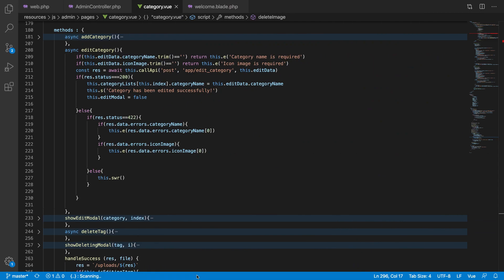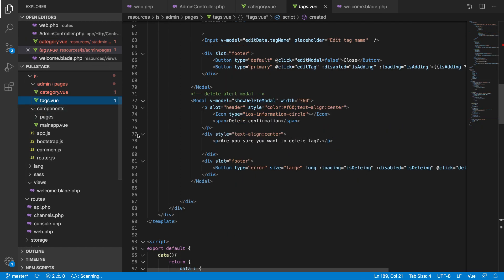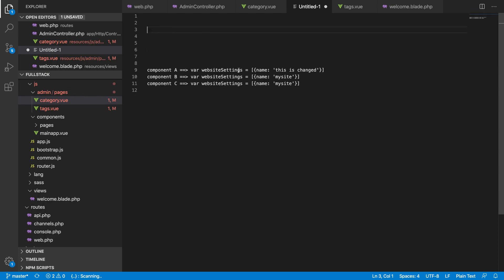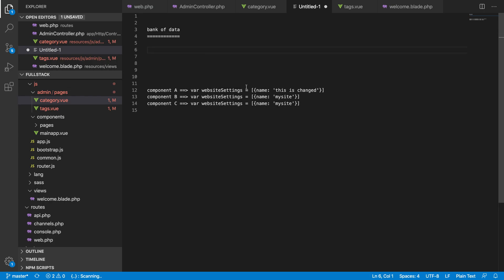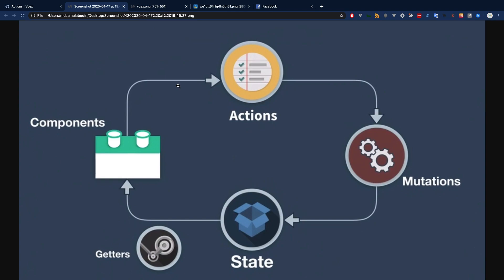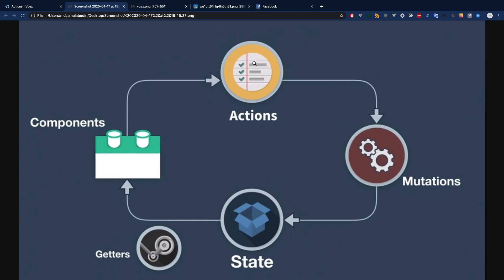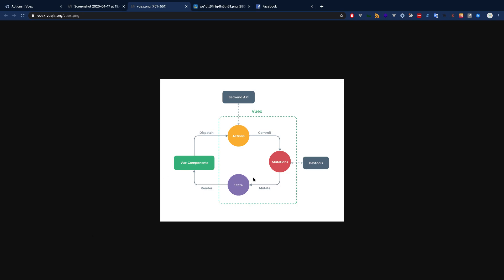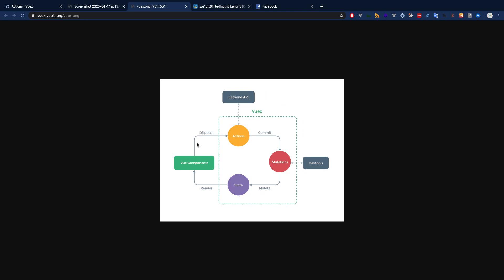Introduction to vuex in vuejs | How vuex works | Laravel vue Full stack development| Part 14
Admission going on for Laravel, vue, reactjs, nodejs, flutter and database design.
In this video you will learn the very basic theory of vuex. No coding. Just theory. :)

1. Route ​
2. Model ​
3. View ​
4. Controller ​
5. Query​
6. Middleware ​
7. Authentication​
8. Relationships ​
9. Email sending ​
10. Account/Password recovery

1. Vue router ​
2. Vuex​
3. Components ​
4. Mixin ​
5. Methods ​
6. Hooks​
7. Filters ​
8. iView UI ​
9. Computed ​
10. Data function ​
11. Two-way binding​
12. Axios​
13. Vue conditions ​
14. Vue loops ​
15. Vue editor.js​